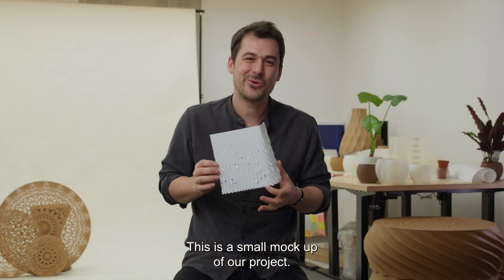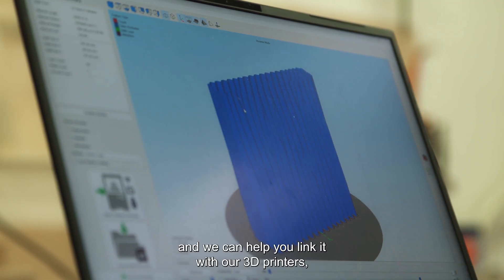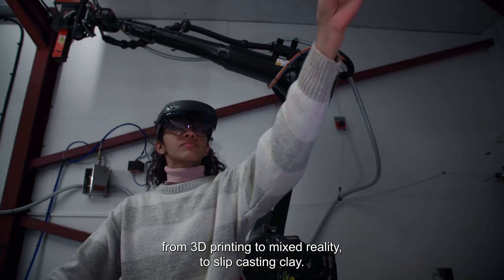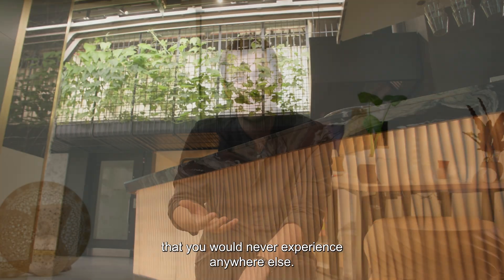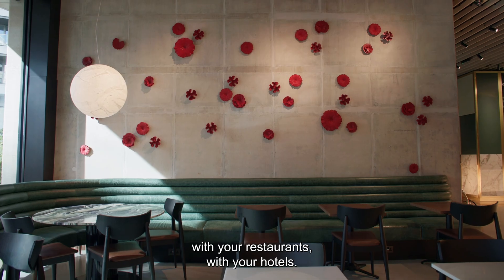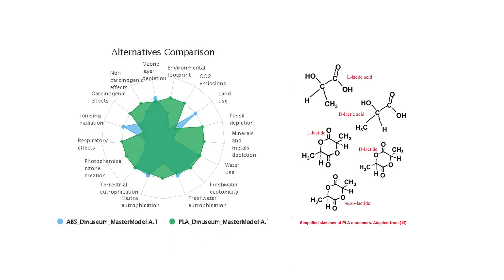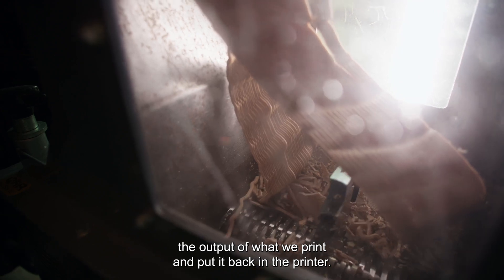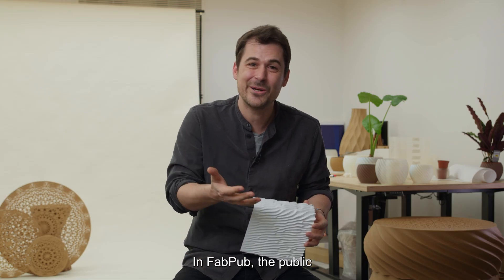A 3D-printed hospitality project in London - Inside The Roe Restaurant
In this video, we take you behind the scenes of the Roe Restaurant project, where we strive for circularity and push the boundaries of design using a wide range of technologies—from clay slip casting to both small and large-scale 3D printing, and even robotics. At Fab.Pub, we’re passionate about creating bespoke hospitality experiences that are truly one-of-a-kind, all while aiming for a zero-waste approach.

For the Roe Restaurant, we 3D-printed using renewable materials and developed a full recycling loop to address the project’s life cycle. This was also a wonderful opportunity for us to showcase our ability to adapt design ideas to any scale with precision and creativity. We’re particularly proud of creating the world’s first non-toxic, fire-retardant, sugar-based 3D-printed bioplastics interior for this space.

Join us as we share the inspiration, processes, challenges, and solutions that helped bring this project to life. It’s a journey of collaboration, creativity, and turning ideas into reality.

If you have a hospitality or interior project in mind, we’d love to help make it happen! for more information.